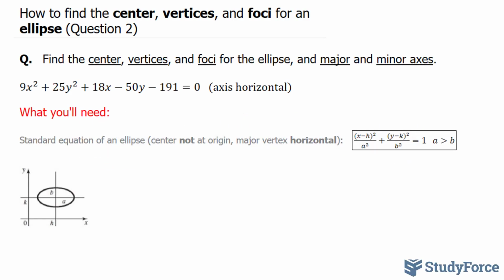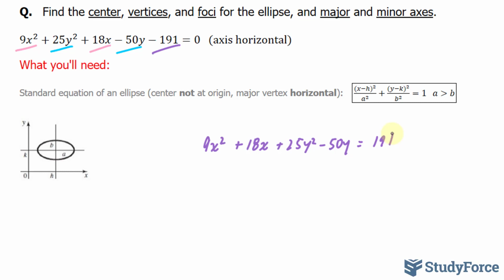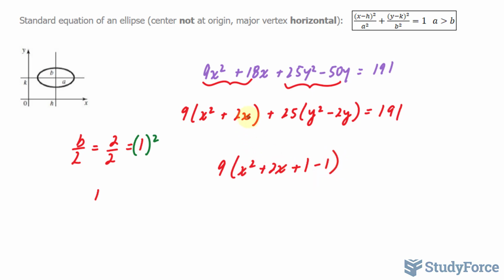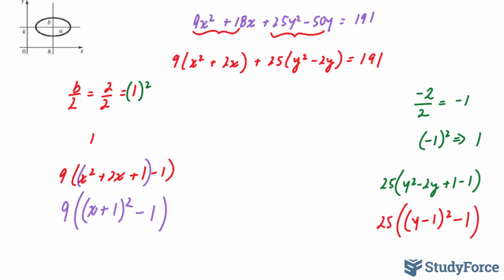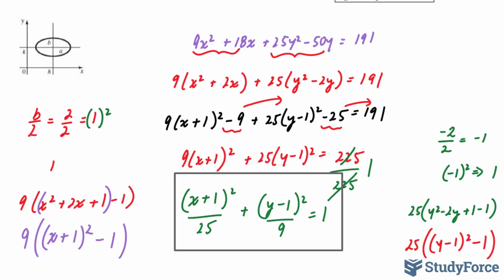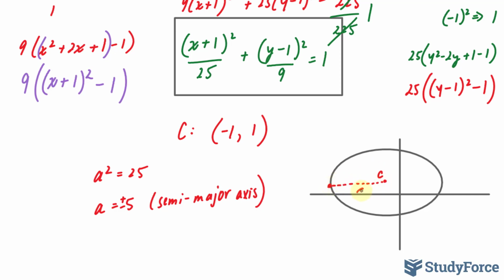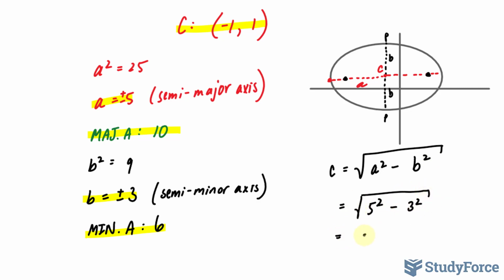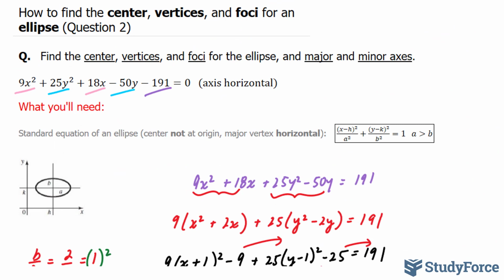📚 How to find the center, vertices, and foci for an ellipse (Question 2)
Q.   Find the center, vertices, and foci for the ellipse, and major and minor axes.

9x^2+25y^2+18x−50y−191=0   (axis horizontal)

What you'll need:

Standard equation of an ellipse (center not at origin, major vertex horizontal):   ((x−h^2/a^2 +(y−k)^2/b^2 =1   a GREAT THAN b)